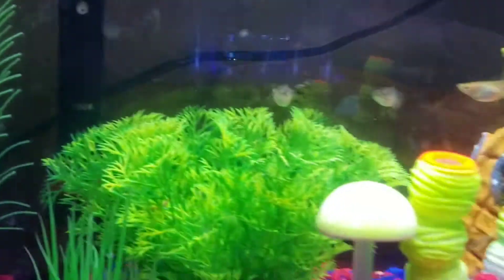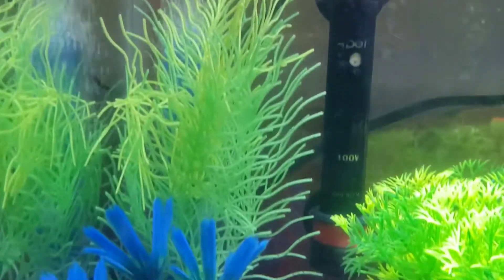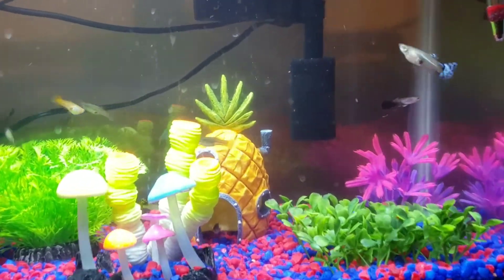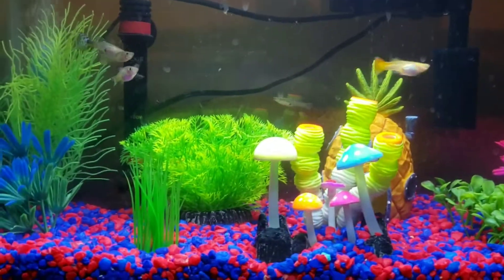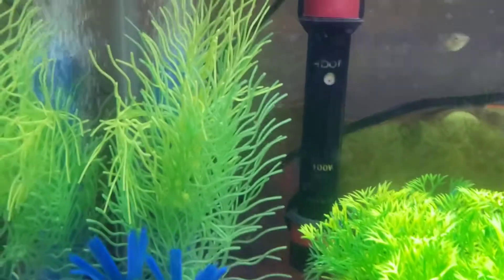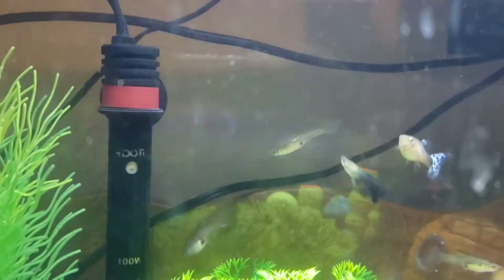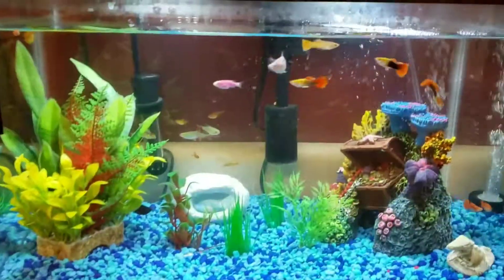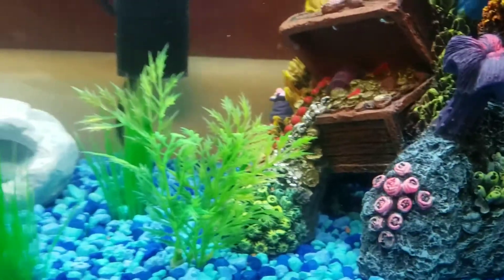The Guppy Fries Are on Their Way!!